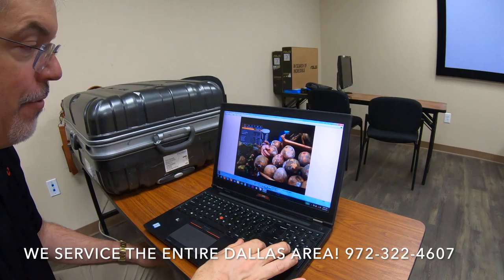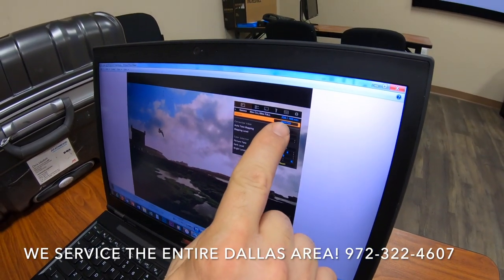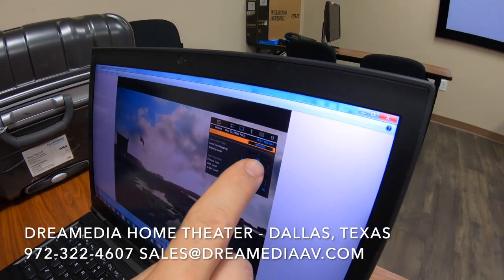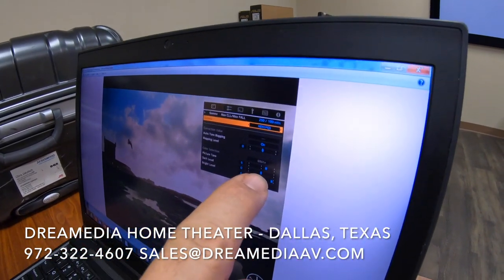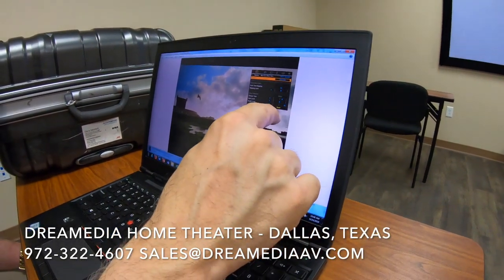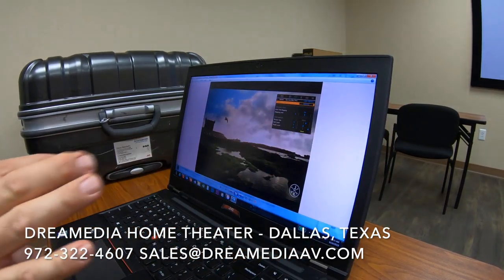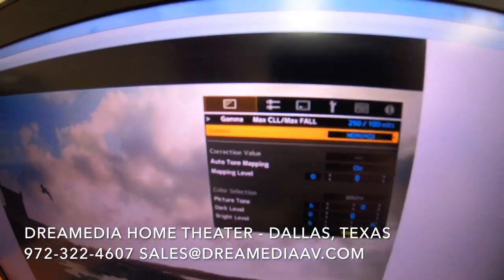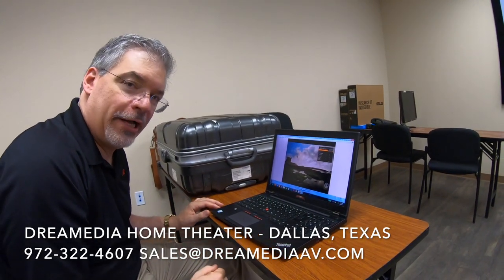JVC 2019 Auto Tone Mapping Detailed Explanation & Content Based Results with Chris from JVC!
This Video Features JVC 2019 Auto Tone Mapping Detailed Explanation & Content Based Results with Chris from JVC!

PRODUCT INFORMATION

JVC RS1000 or NX5

The new DLA-RS1000 makes affordable, high quality native 4K home theater projectors a reality. This entry model features three new 0.69 inch D-ILA devices each with 8.8 million pixel resolution. It also features a 17-element, 15-group all-glass 65mm lens. Its high contrast, high brightness, and color reproduction ensure dynamic and realistic images that are sure to wow even the most discriminating viewer.
1,800 Lumens with High Power Lamp (PK-L2618U)
40,000:1 Native (400,000:1 Dynamic) Contrast Ratio for deep blacks
New 0.69 inch native 4K D-ILA devices (x3)
17-element, 15-group all-glass 65mm diameter high quality lens
Two 18Gbps HDMI/HDCP 2.2 Compatible Inputs
ISF (Imaging Science Foundation) Licensed
HDR10 Compatibility with Auto Tone Mapping
Improved Clear Motion Drive with Motion Enhance
Improved Multiple Pixel Control (MPC) — MPC works with 4K60P (4:4:4) signals
Low Latency Mode improves picture, speeds operation and reduces gaming/PC frame delays
New Installation Mode simplifies setup and memorizes up to 10 customizable picture preferences
Control: Control4 SDDP / LAN / RS-232C / IR / 12V Screen Trigger Output / 3D Sync Output
3 Year Advanced Replacement Warranty
Stunning Native 4K Resolution
The JVC DLA-RS1000 home theater projector features native 4K resolution that delivers images that truly rival reality. Images are so detailed, and so smooth you won't believe your eyes.